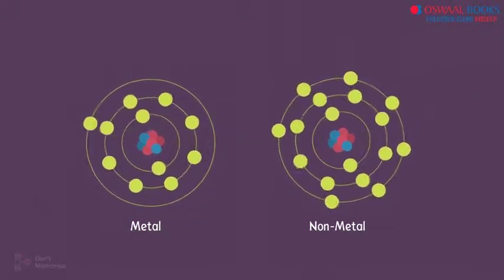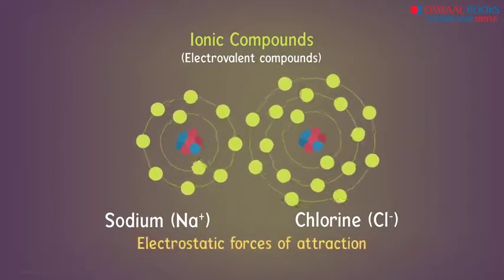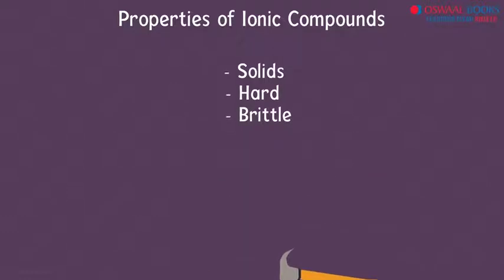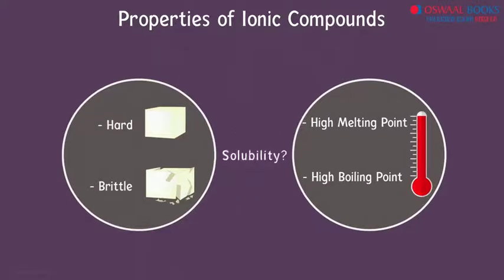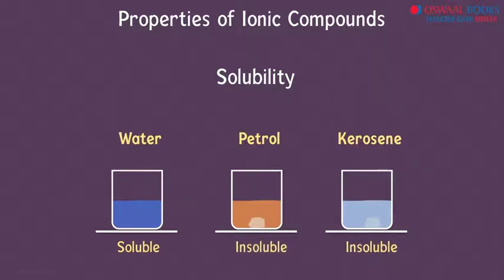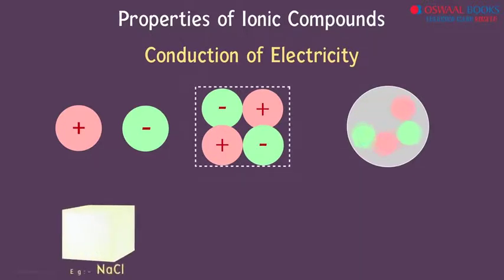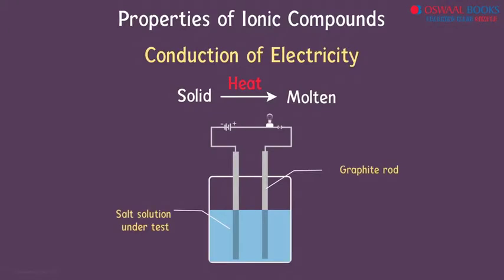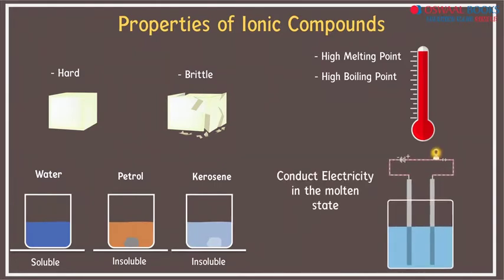Chemical Properties of Metals – Properties of Ionic Compounds